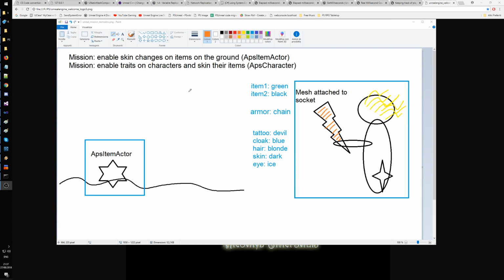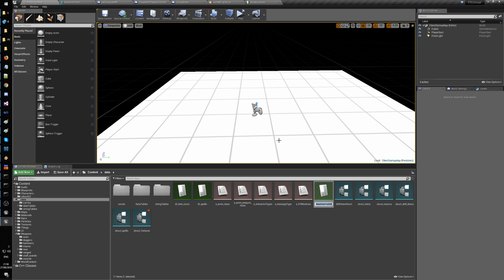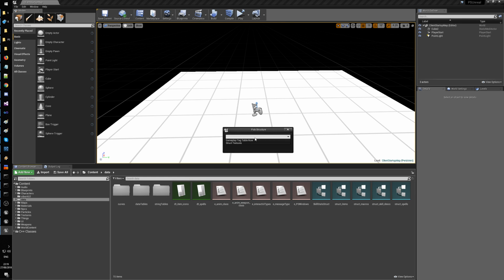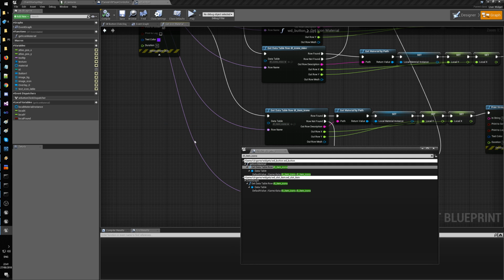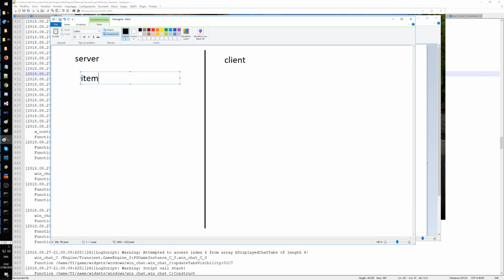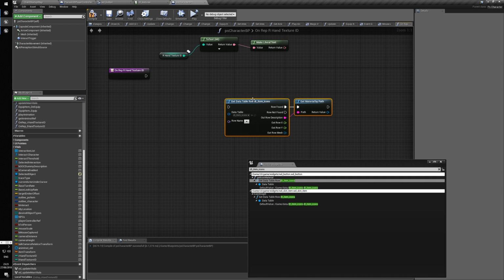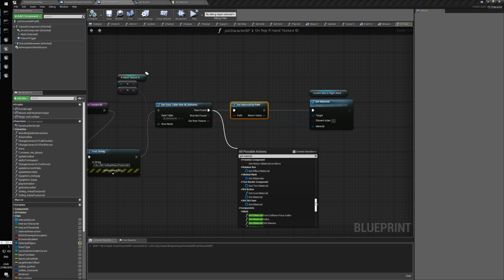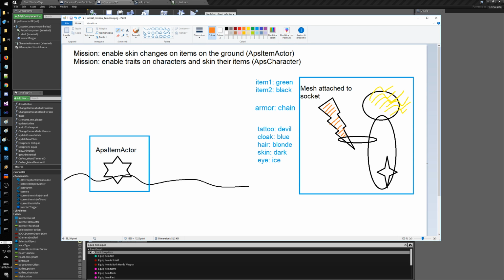Unreal Engine Live Stream #108 - MMO - Character traits replication